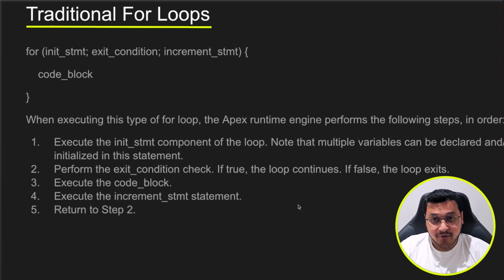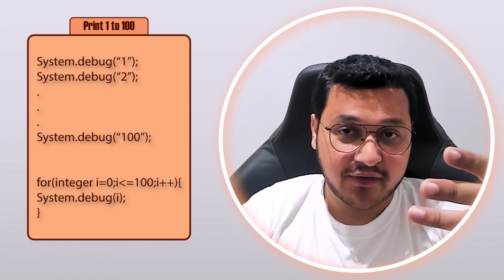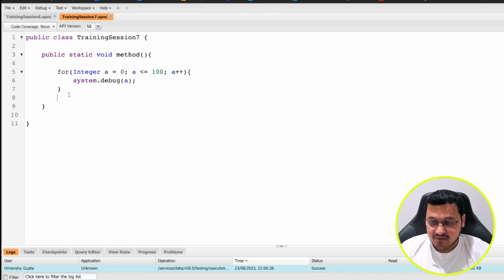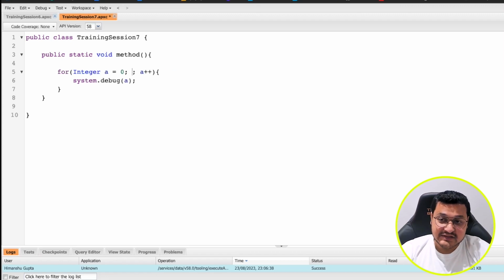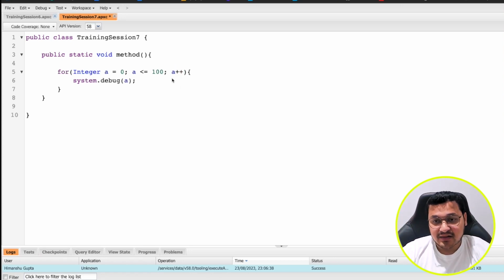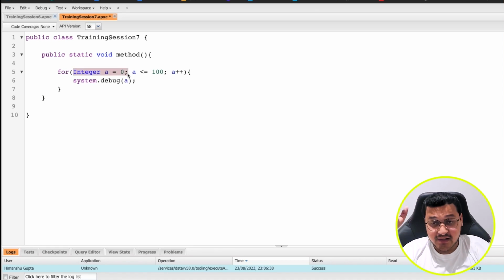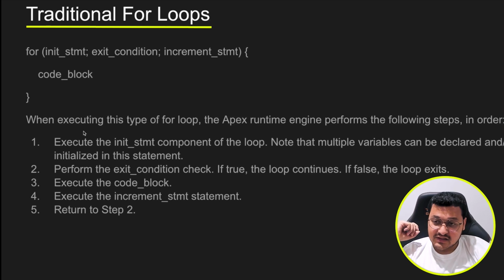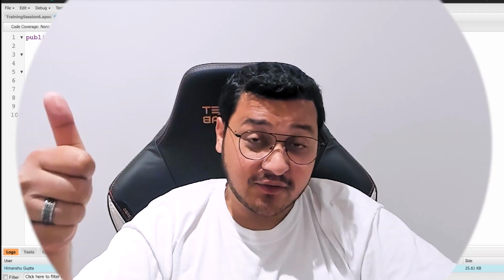Traditional For Loops in Salesforce Apex | Salesforce Developer Beginner Series | Clip 11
Looking to enhance your programming skills in Salesforce Apex? Then you're in luck! This comprehensive video tutorial delves deep into the world of Traditional For Loops in Salesforce Apex. Whether you're a novice or an experienced developer, understanding how to work with loops is crucial to your success in Salesforce development. Traditional For Loops in Salesforce Apex are vital for dealing with and processing data efficiently. Whether you have to handle large sets of records or perform complex operations, mastering the art of For Loops is crucial to writing clean, maintainable code.